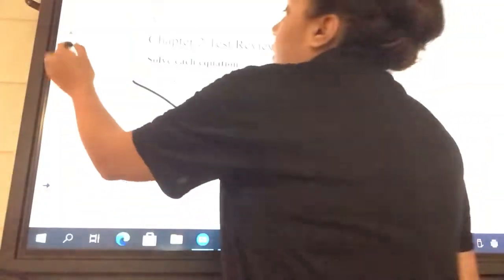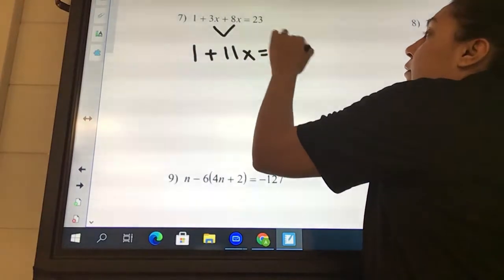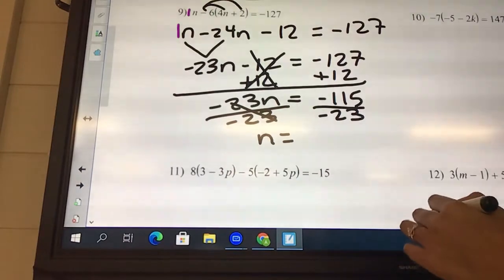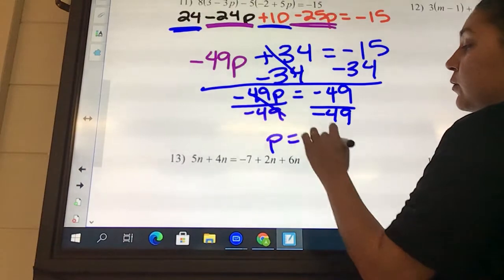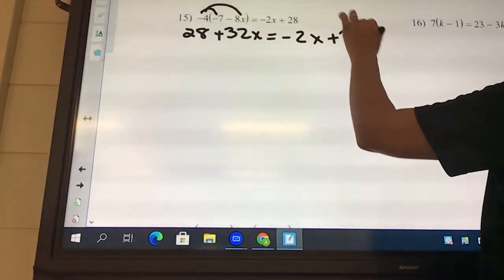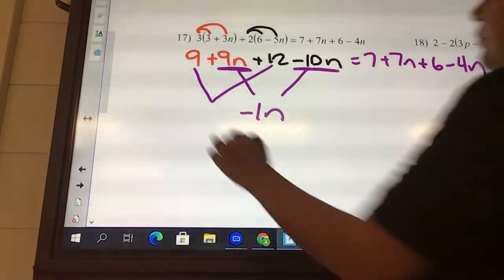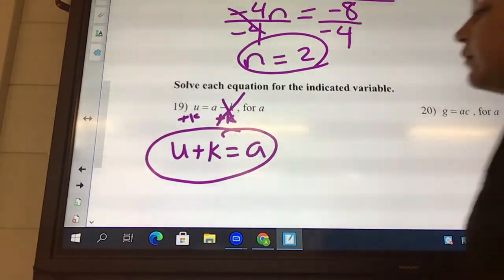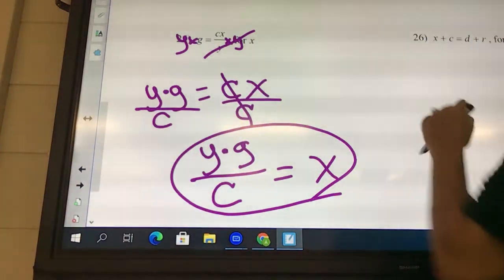Chapter 2 test review 2 (9th)